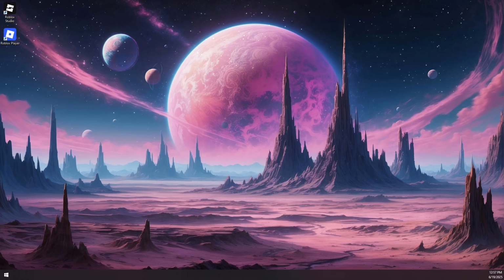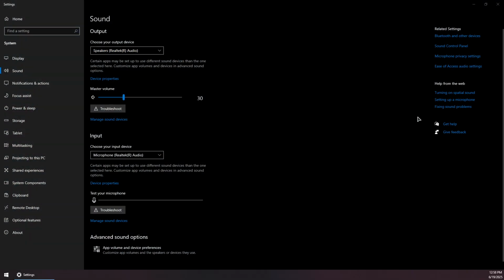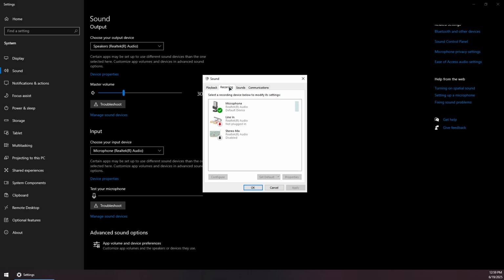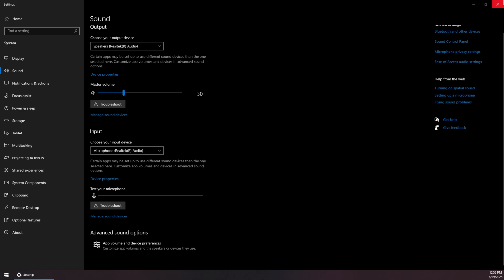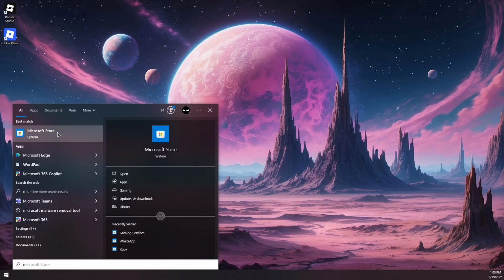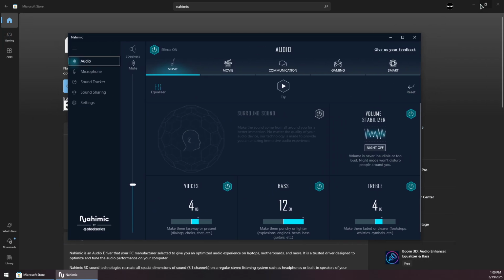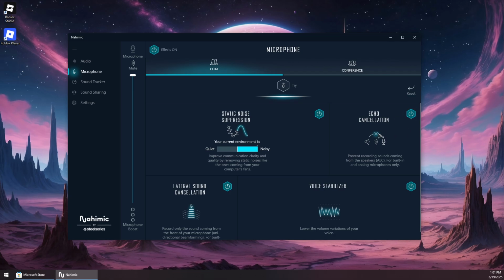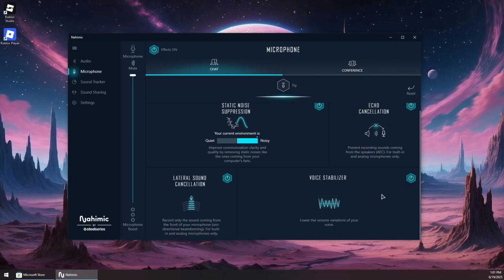How To Stop Microphone Echo Problem in Windows 10 & 11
Struggling with microphone echo in Windows 10 or 11? This step-by-step guide will help you eliminate echo issues quickly and easily. Learn how to adjust sound settings, disable audio enhancements, and troubleshoot common problems for crystal-clear audio in calls, recordings, and gaming. Fix your mic echo today!